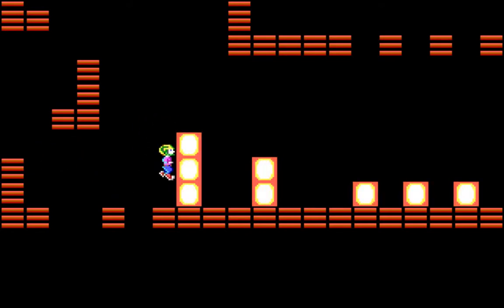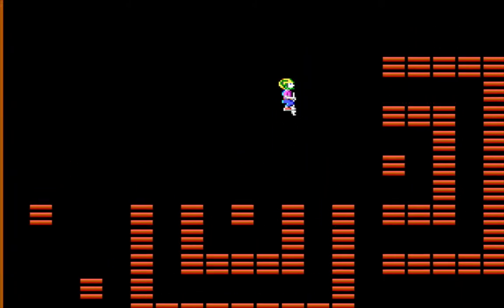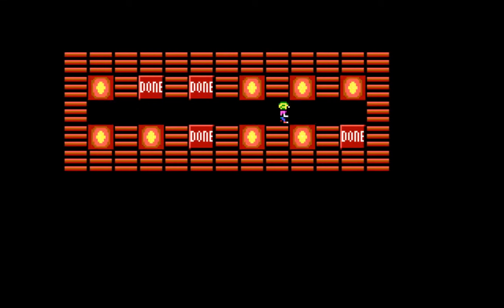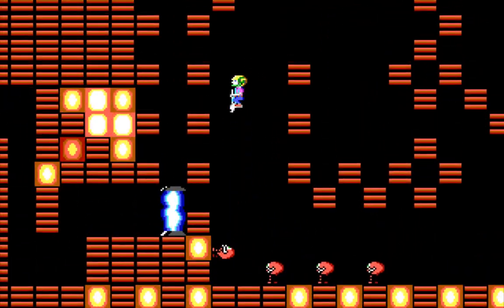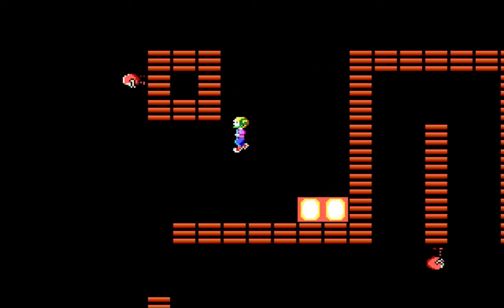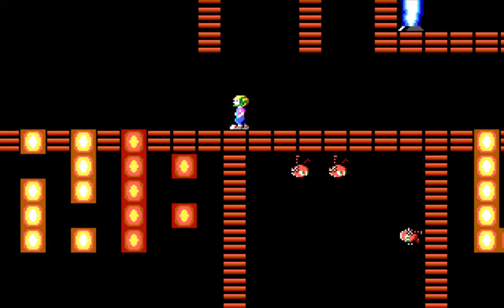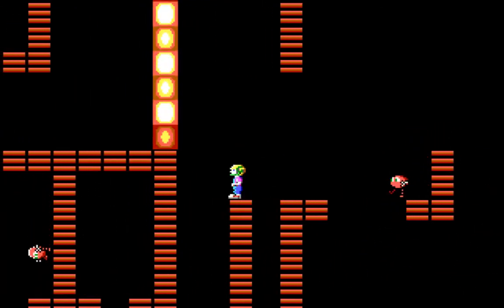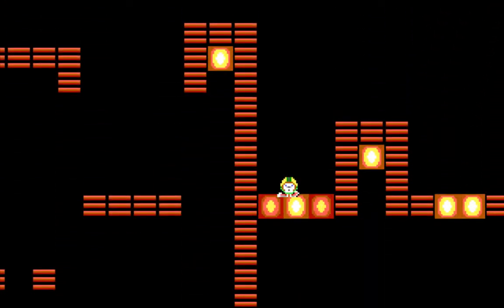InsaLevs - Keen 2 minimalism level pack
Some levels, not all. Featuring Levellad, proYorp, Quillax, Shikadi, Levellord, Roobar, troublesomekeen, and Commander Spleen.